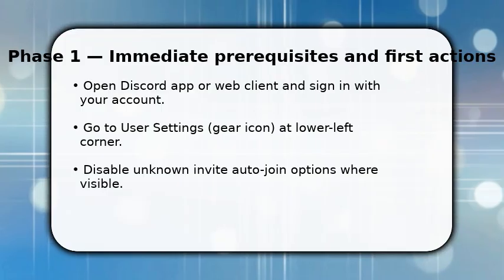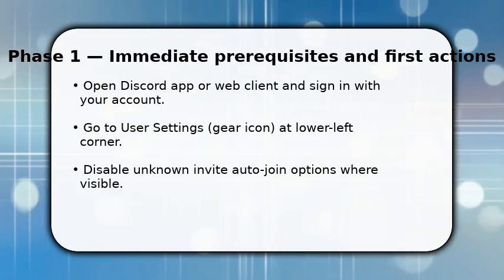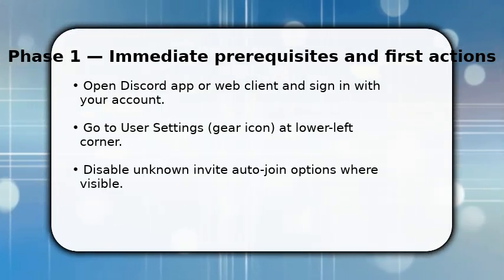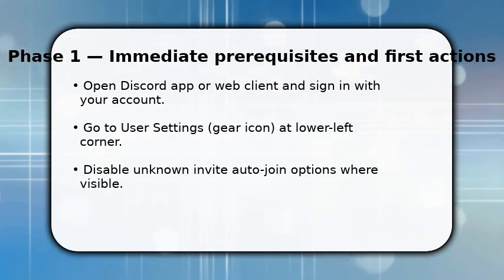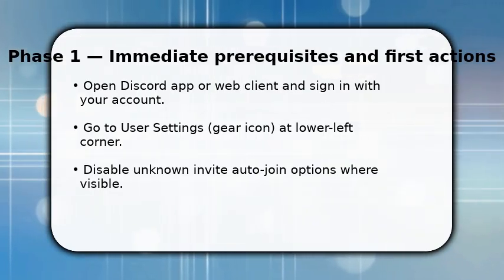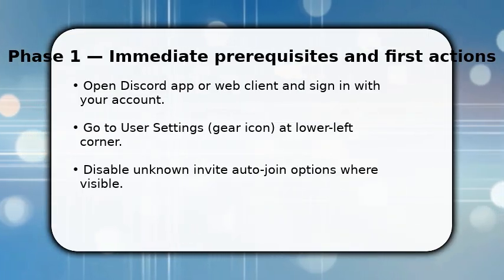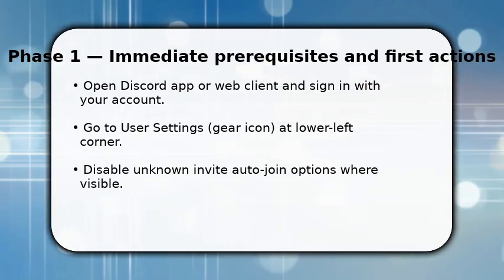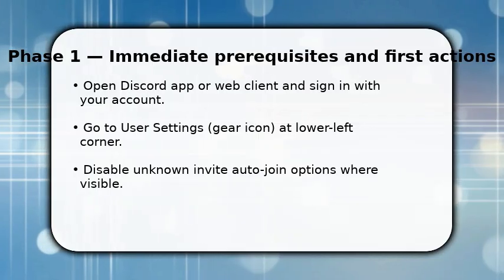How to Stop Auto Joining Discord Servers - Step by Step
How to Stop Auto Joining Discord Servers - Step by Step | 🔒 Surfshark VPN Deal — Stay private and secure. $1.99/mo + 3 Months Free ▸

Learn how to prevent your Discord account from auto-joining servers with this comprehensive guide. We'll walk you through the necessary steps, including adjusting settings and permissions within both desktop and mobile applications.